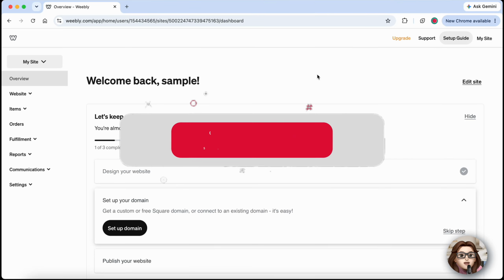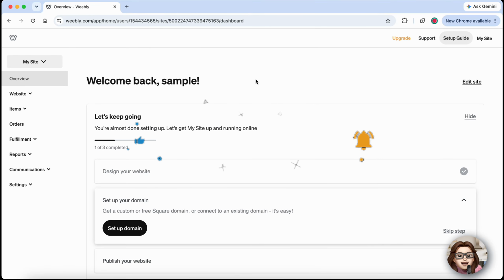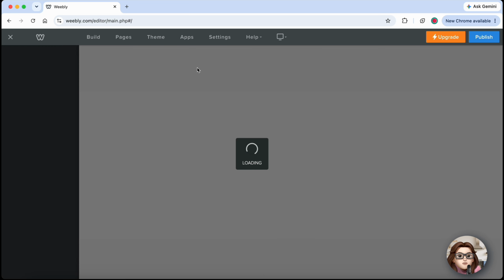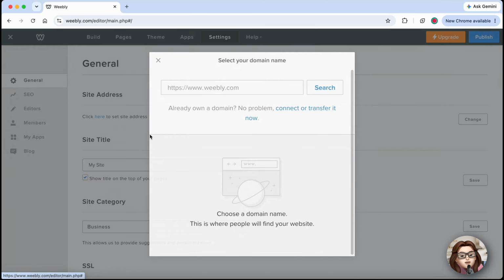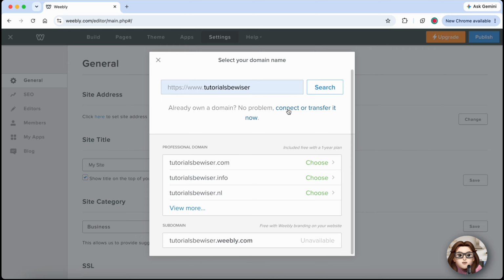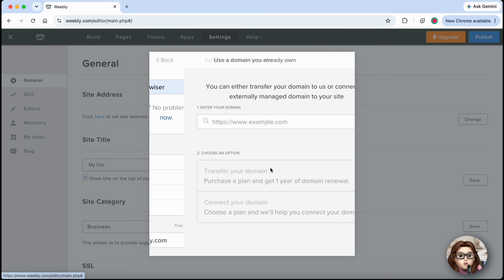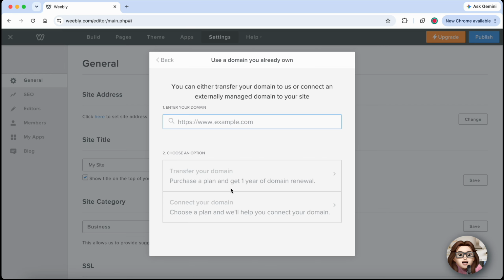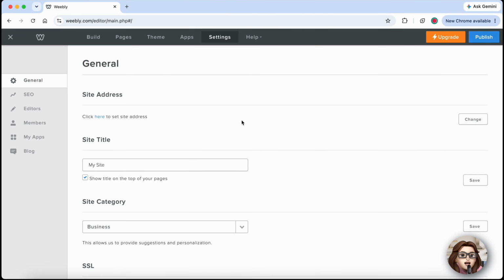How To Connect A Domain To A Weebly Website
Want to connect a custom domain to your Weebly website? In this step-by-step tutorial, you'll learn how to link your own domain name to your Weebly site, giving your website a professional online presence instead of using a free subdomain.

In this video, I'll show you how to connect a domain purchased from popular registrars such as GoDaddy, Namecheap, Google Domains, or Cloudflare. You'll learn how to add your domain in Weebly, update your DNS settings, configure the required records, verify the connection, and publish your website. I'll also explain how DNS propagation works and what to expect while your domain is being activated.

Using a custom domain is essential for businesses, freelancers, bloggers, online stores, portfolios, and personal websites. A branded domain helps build trust, strengthens your online identity, improves credibility, and makes your website easier for visitors to remember. Whether you're launching a new website or replacing your existing Weebly subdomain, connecting a custom domain is an important step toward creating a professional web presence.

You'll also discover best practices for setting your primary domain, redirecting your non-www or www version, enabling SSL for secure HTTPS connections, checking for DNS errors, and troubleshooting common domain connection issues. In addition, you'll learn how to verify that your website is live after the DNS changes have propagated and ensure everything works correctly across all devices.

This tutorial is beginner-friendly and works with the latest version of Weebly. By the end of this video, you'll know how to connect a domain to a Weebly website, configure your DNS settings correctly, and publish your website using your own custom domain.

If you found this tutorial helpful, don't forget to like the video, subscribe to the channel, and turn on notifications for more Weebly tutorials, website setup guides, domain management tips, no-code development tutorials, and web development videos.

This video shows you How To Connect A Domain To A Weebly Website! Watch this Video till the end to learn How To Connect A Domain To A Weebly Website.

Were you able to figure out How To Connect A Domain To A Weebly Website? Share this with your friends who want How To Connect A Domain To A Weebly Website.

Problem Solved in this Video-:

What Do you Think of How To Connect A Domain To A Weebly Website?